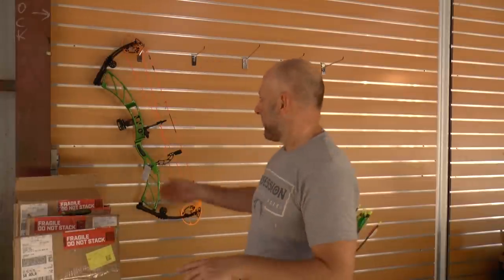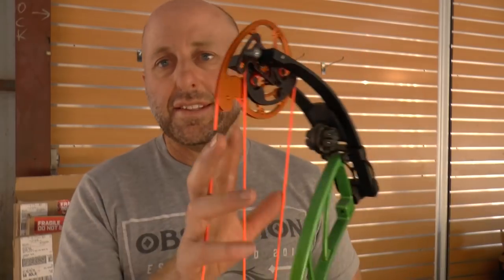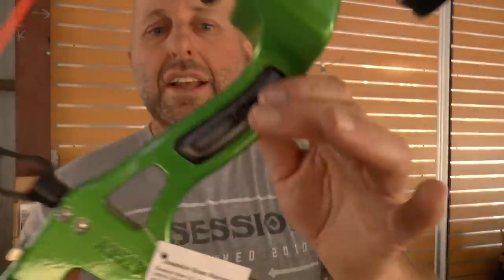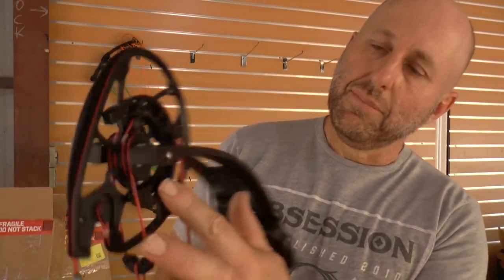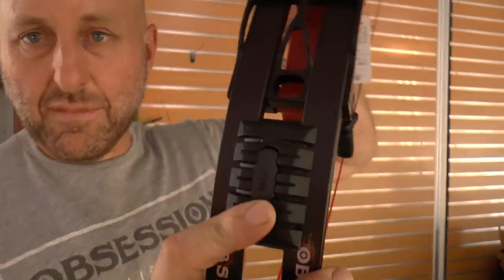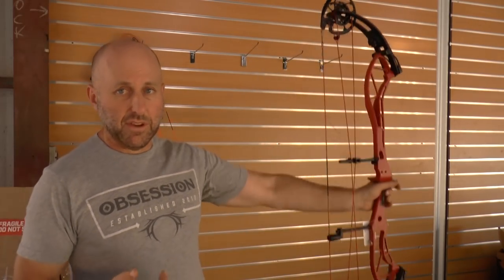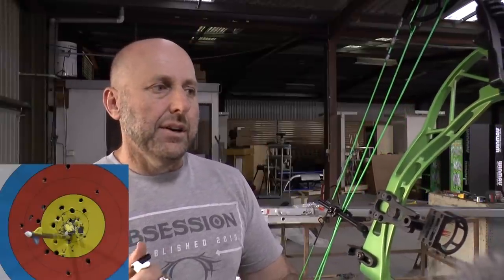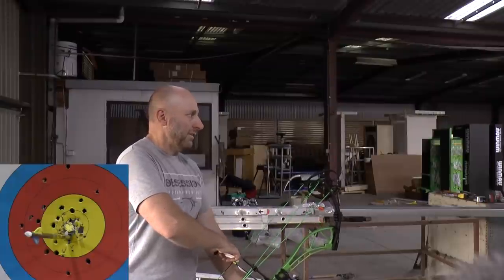Obsession Final Pro 4T compound bow review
The Obsession Final Pro 4T is Obsession Archery Target bow.  Axle to Axle 38.5" Draw Length 26.5-32" with rotating modules.  Brace Height at 7.5, Mass Weight 4.1#, IBO 332 FPS, Let off 70%.

We shoot through a Chronograph - we show 4 Final Pro 4T bows.  We discuss the changes in the bow then shoot at 18m.